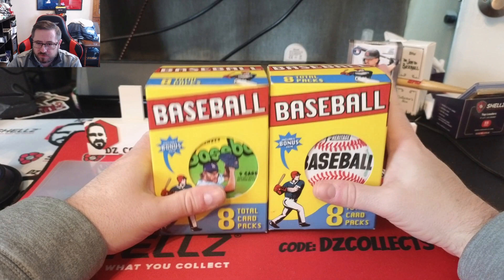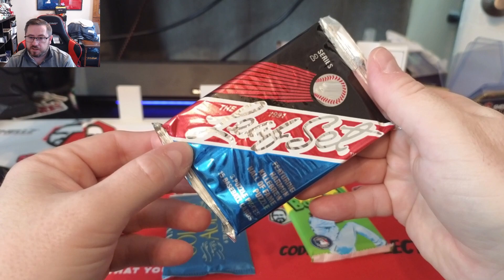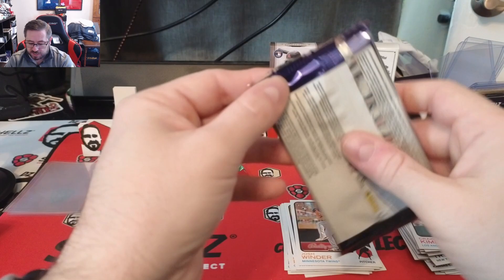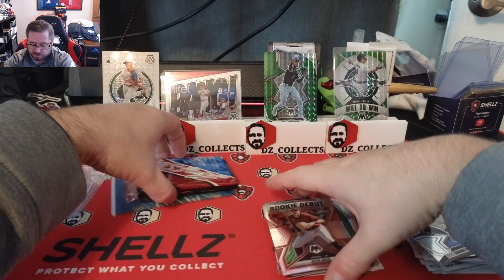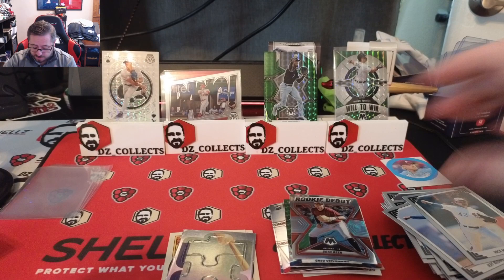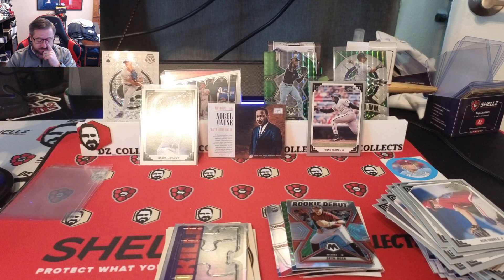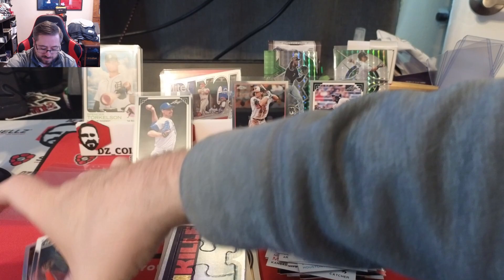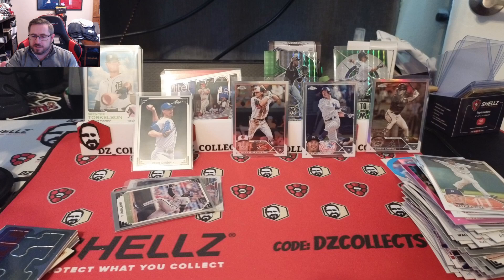RETAIL RIPS! - 2 Target Repack Boxes! Which packs will we get?!?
I found 2 more target repack boxes at my local store and picked them up to do a review. they are definitely fun to open, but a huge gamble because you don't know what you'll get in the boxes.  at 16.99 or whatever per box, its a good value though.  Have you opened any and if so, whats the best pull you've got from yours? I'm curious to know

If you need supplies for your cards, visit Cardshellz.com and enter promo code: DZCOLLECTS at checkout for $10 off any order of $50 or more! they have everything you need for your card collection!

You can also use this direct link to shop and get the discount